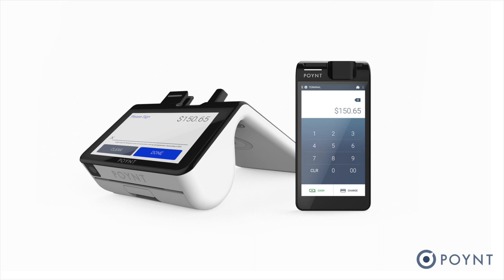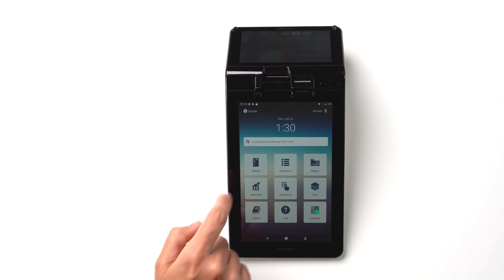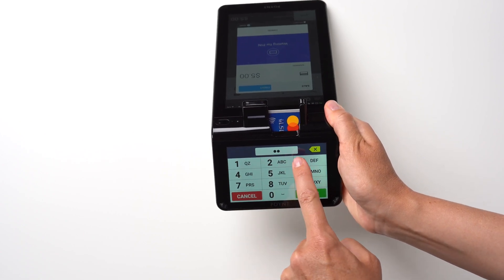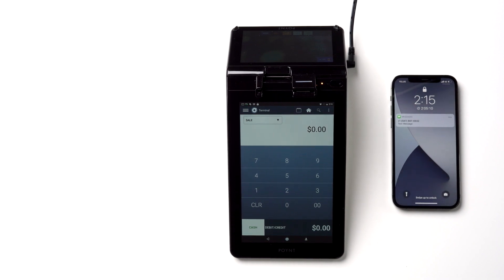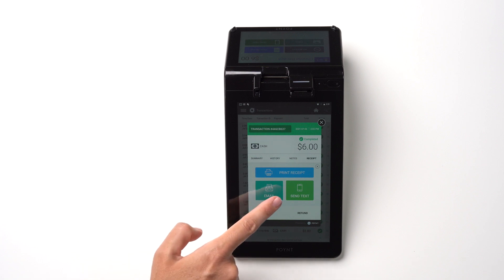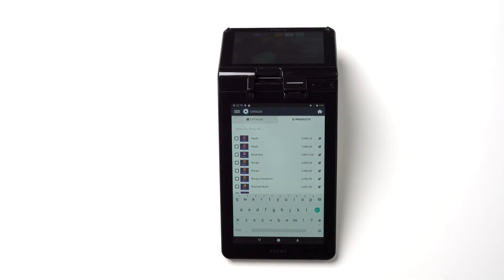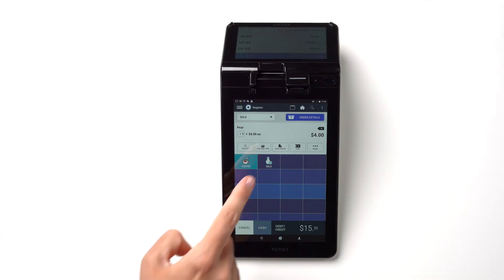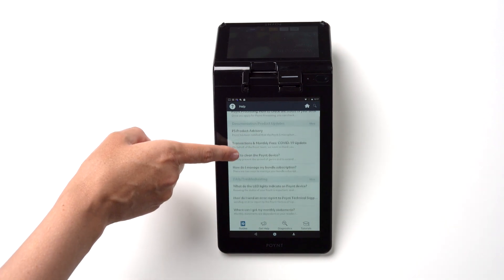Setup and Basic Functions of Your Poynt Terminal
This video provides detailed instructions on how to set up and use your Poynt Terminal.

00:00 – Intro
00:15 – Power on the device
00:40 – Connect to wifi
01:00 – Terminal: sale, refund, and notes
03:46 – Transactions: transactions, void, notes, and receipts
04:21 – Settlement: batch, transactions, batch history, and reports
04:37 – Payments settings: invoice ID, tips, and receipts
05:04 – Catalogue: products, and services
06:00 – Register: orders and inventory
06:47 – Barcode scanner
07:26 – Help